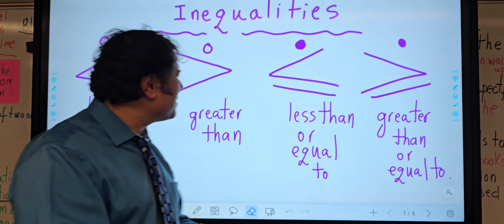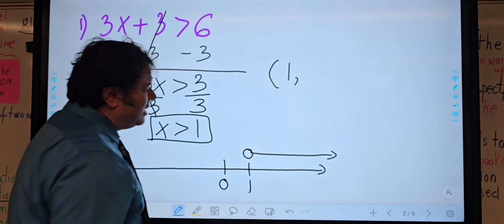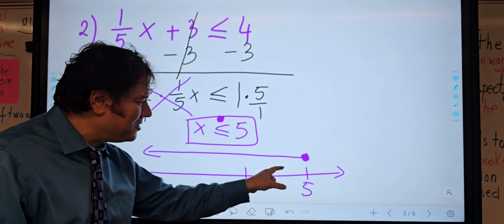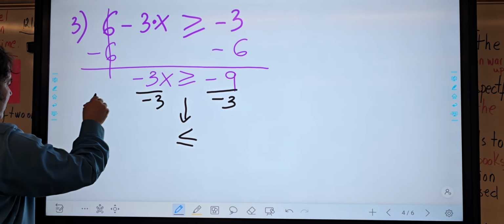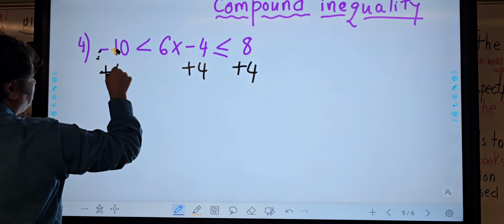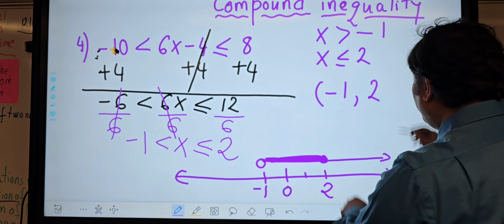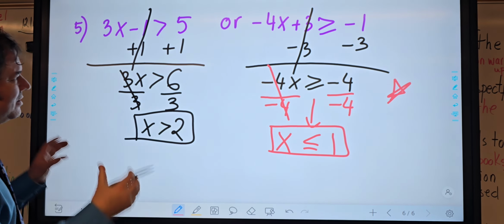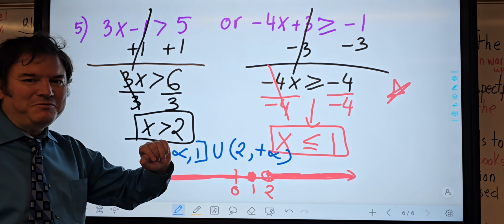Solving and Graphing Inequalities and Compound Inequalities on the Number Line.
In this video Mr. Dobrescu demonstrates step by step solving inequalities and compound inequalities, graphing it on the number line, and interpreting the solutions.